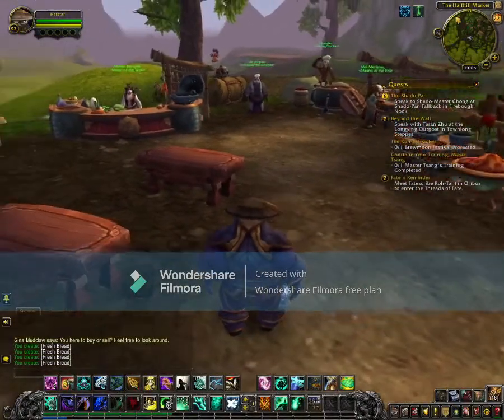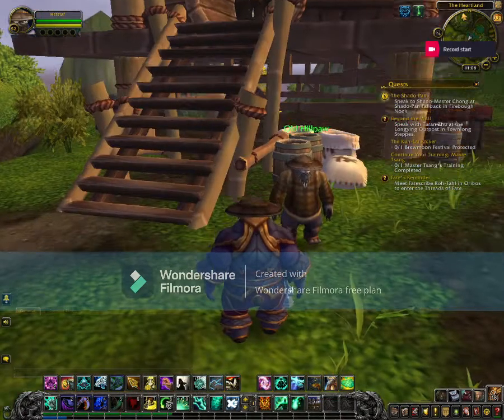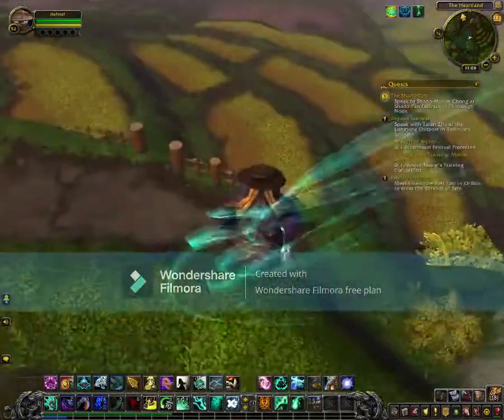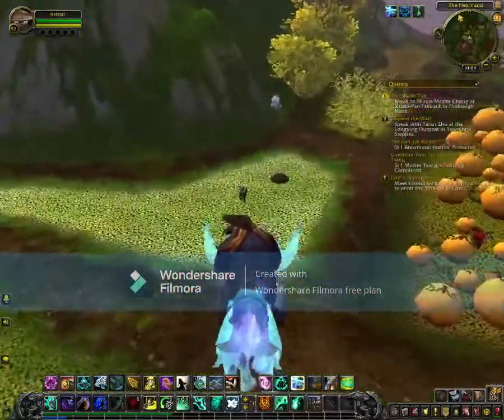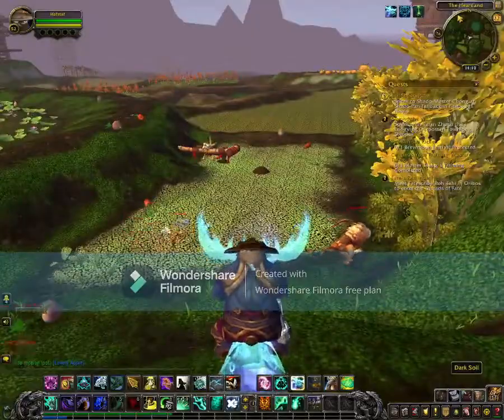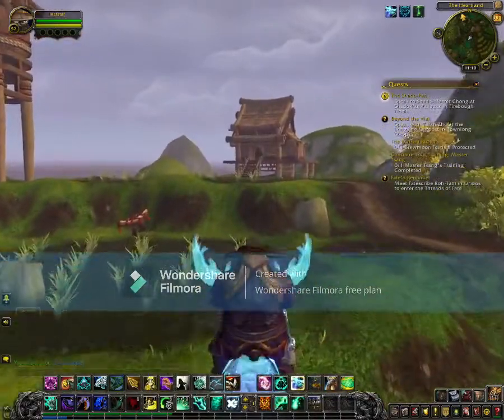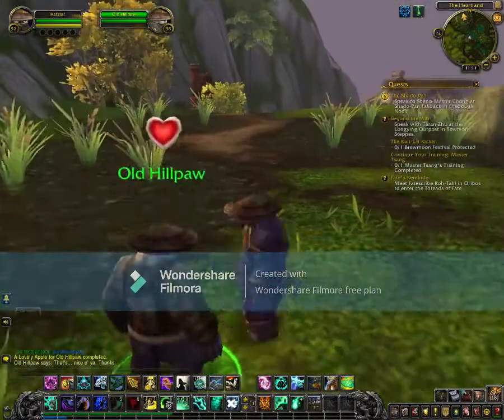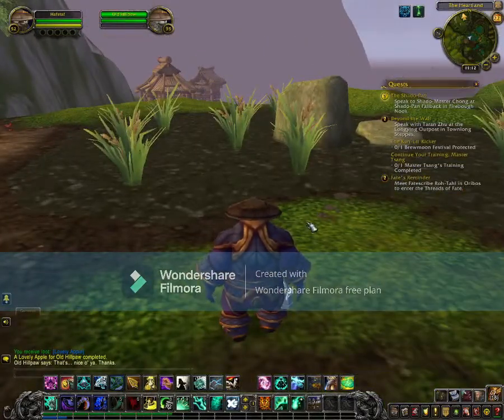How to get a straw hat in WOW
A guide on how to get a straw hat in wow for transmog.